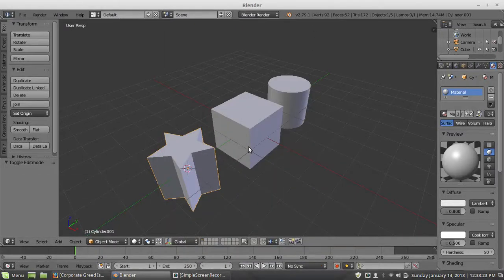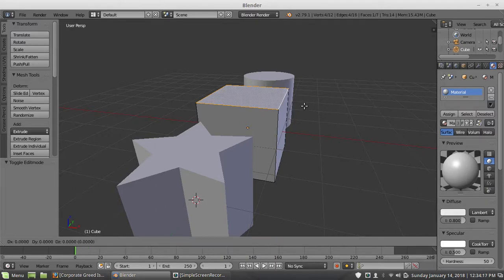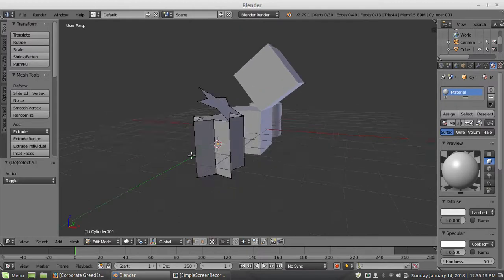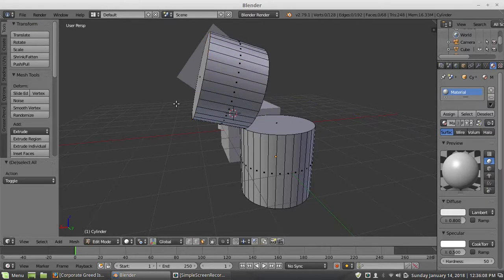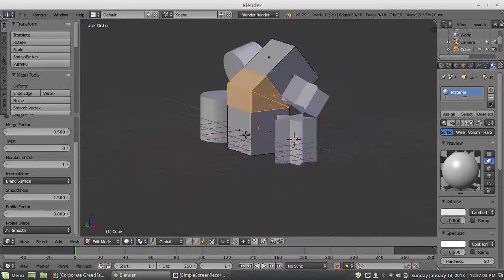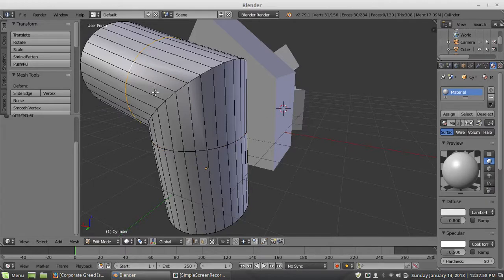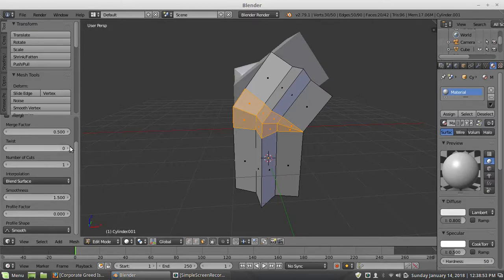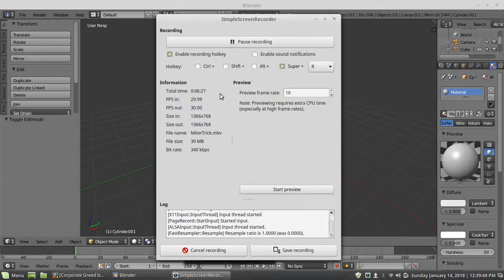No-Fuss No-Muss Super Easy Miter Join in Blender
As the title says, it's super easy. I found a no-math way to quickly do miter joins in Blender at an arbitrary angle and with an arbitrary profile.

So how's it done? With the bridge tool and a few setting changes.

--Edit--
Found that if you want to split hairs (very very tiny increments), it seems the smoothing value has to fall between 1.4 and 1.5. Still trying to figure out what the relationship is in this regard. May be some math in that case. However most of the time 1.5 will be so close it'll be hard to notice unless you really zoom in.

If you like this kind of thing and found it useful, feel free to throw a small bit of change in my direction
Thanks!